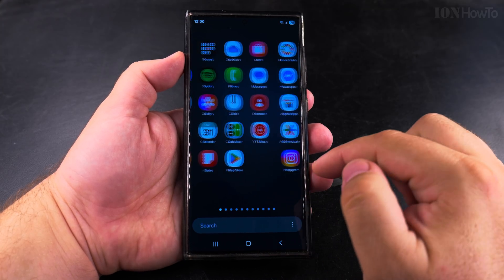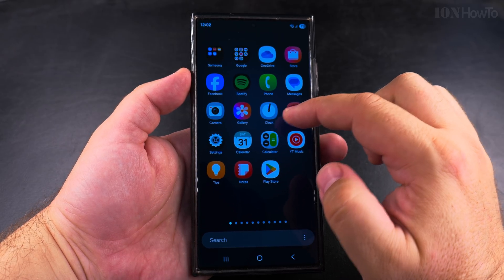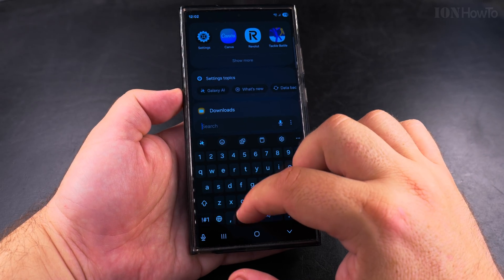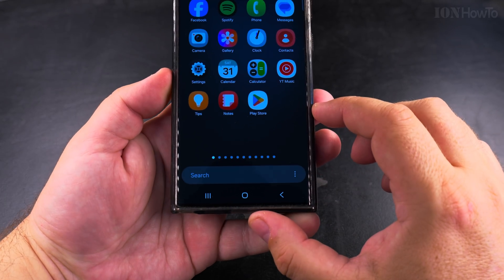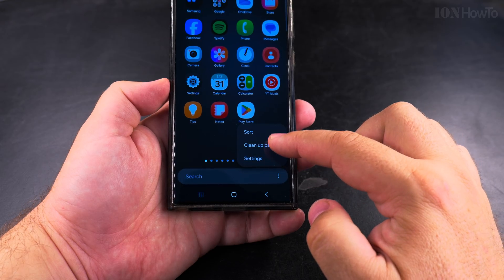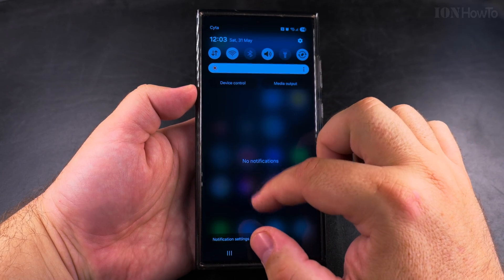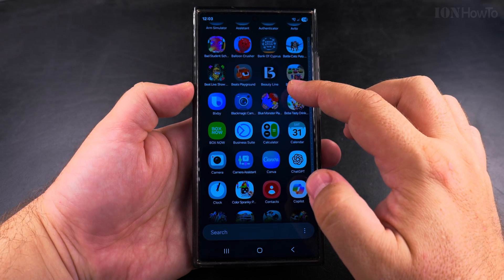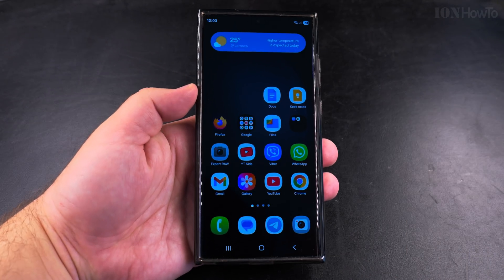How to Change App Drawer to Vertical Scroll in Samsung One UI 7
Learn how to switch your Samsung phone's app drawer from horizontal pages to vertical scrolling in One UI 7. I'll show you the steps to change this setting and customize your app drawer layout.

If you prefer a vertical scrolling app drawer instead of the default horizontal swiping pages, this guide will help. I show you exactly where to find this setting in One UI 7 and how to enable vertical scrolling for your apps.

You might also want to learn how to organize apps in the vertical scroll layout or how to adjust the app drawer grid size. I explain these related settings so you can fully customize your app drawer experience.

Some Samsung users find vertical scrolling easier to use, especially with one-handed operation.
Learn how to enable vertical app drawer in One UI 7, change app drawer scrolling direction, or modify the app list style.

The steps work on Samsung Galaxy phones running One UI 7, including S series and other recent models. I also show you how to revert back to horizontal scrolling if you change your mind later.

Additional topics include how to sort apps alphabetically in vertical mode and how to use search effectively in the vertical app drawer. If you're having trouble finding this setting or want to know all your app drawer customization options, I walk through each step clearly.

Any questions?